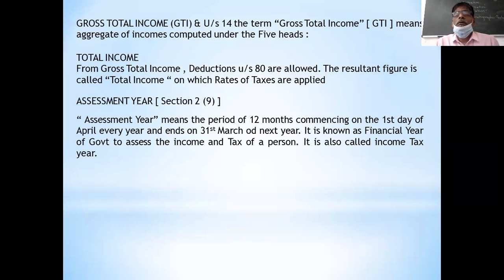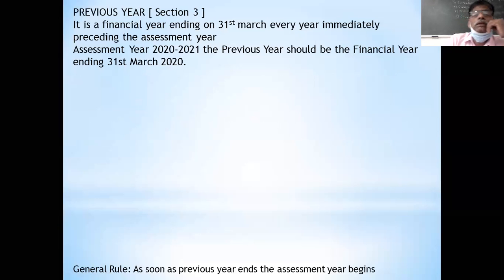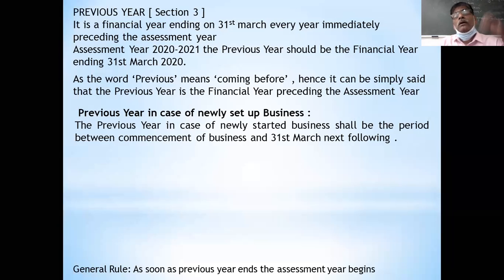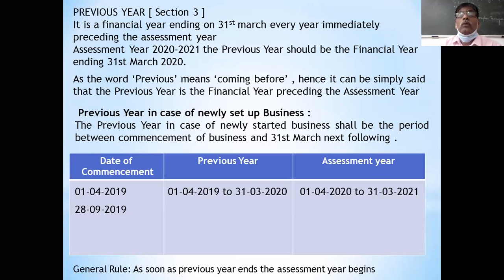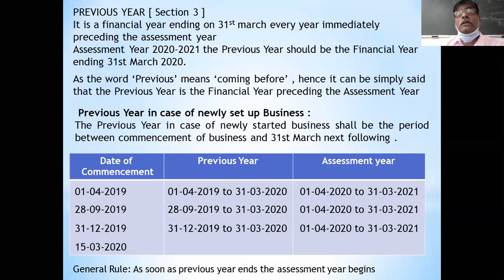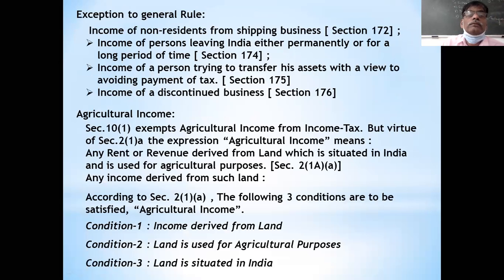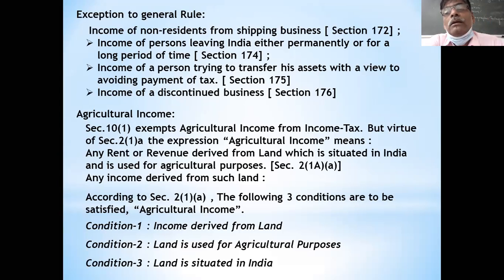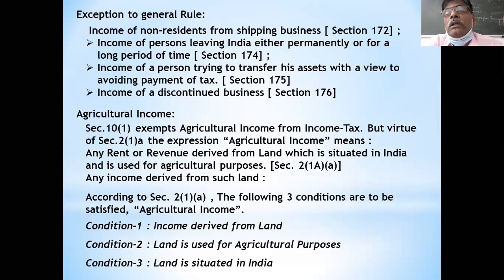04 Unit I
Introduction to Income Tax